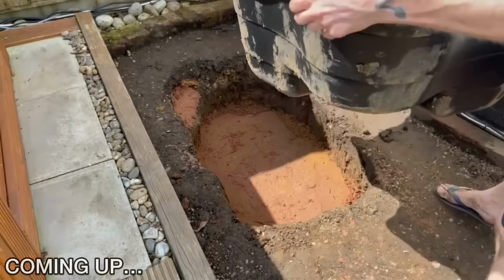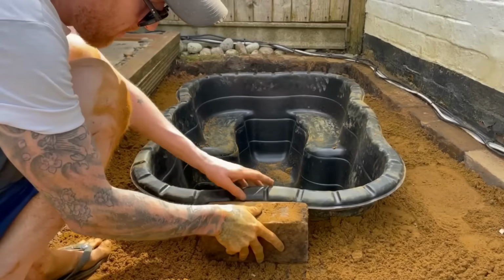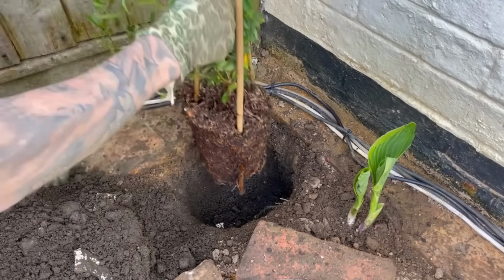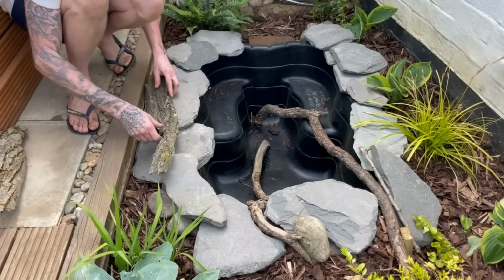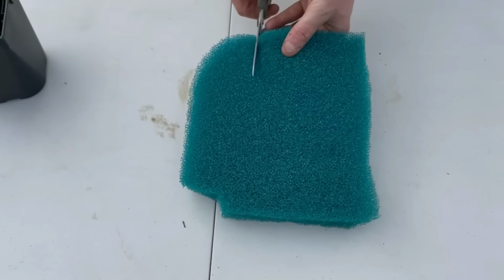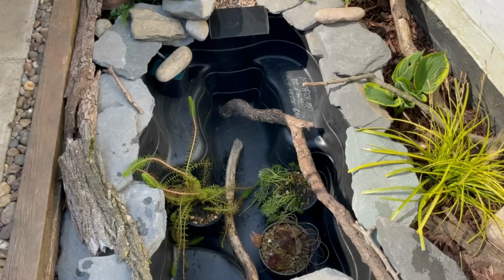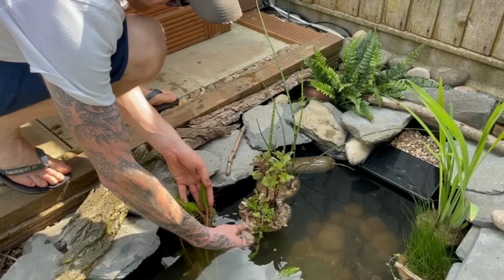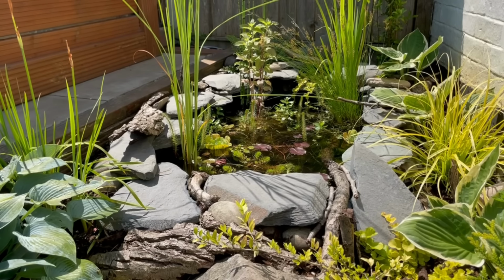DIY Mini *Wildlife* Pond. (step-by-step)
In this video I build a fully planted, DIY Wildlife Pond, including a mini bog filter.